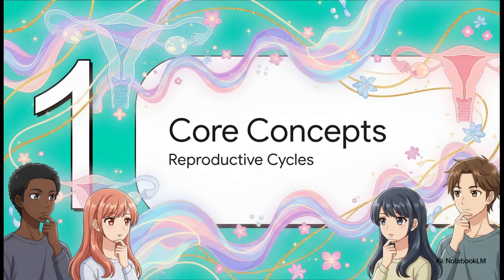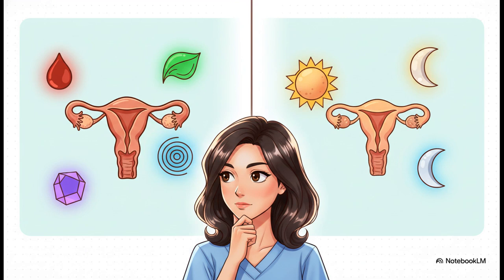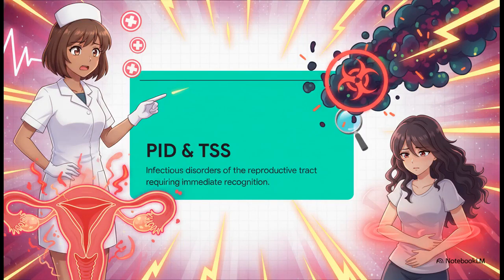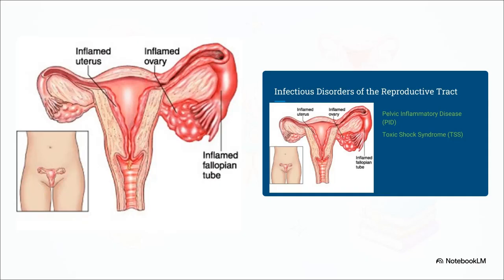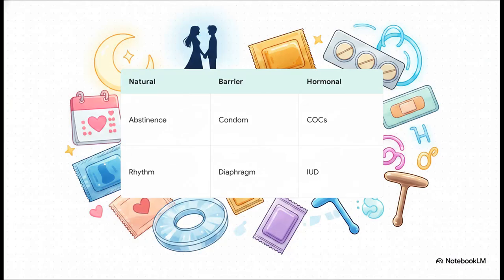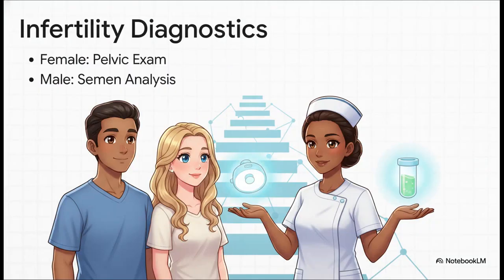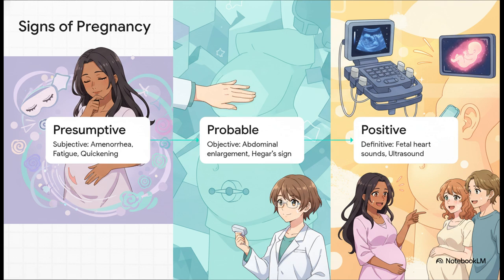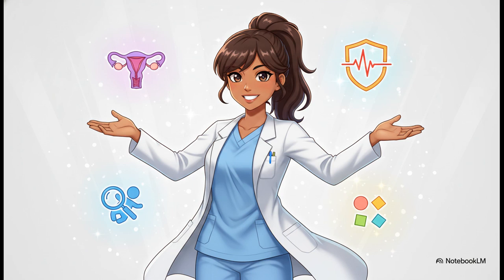RN Maternal Introduction